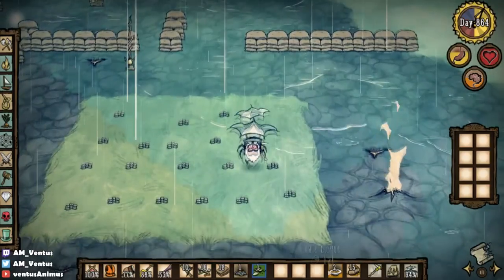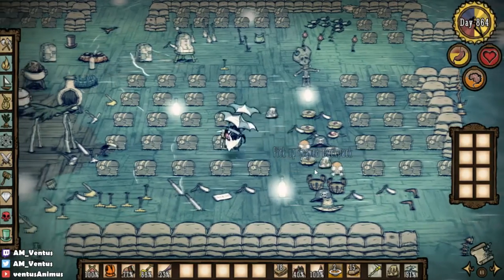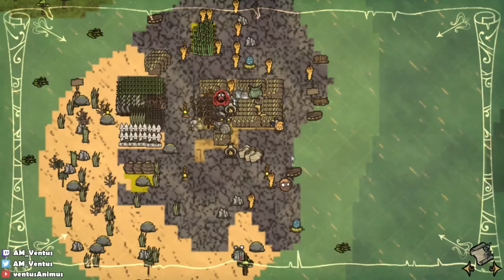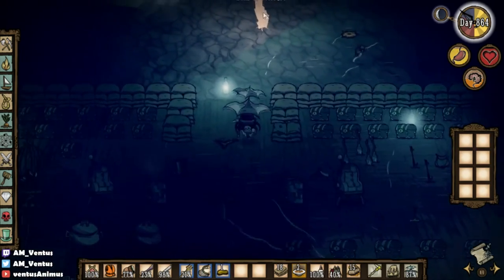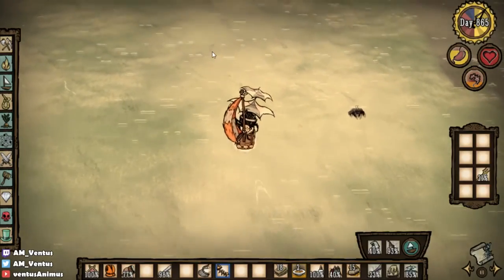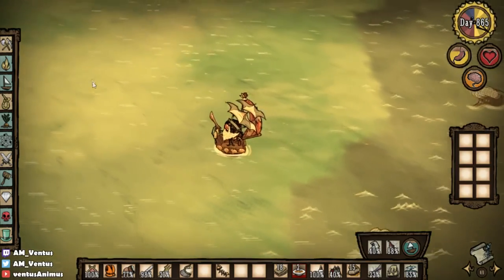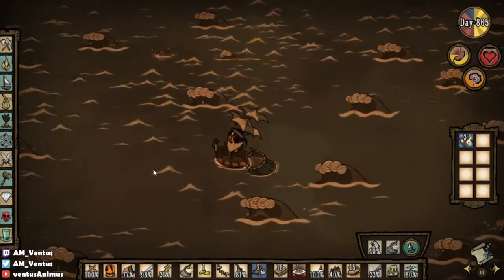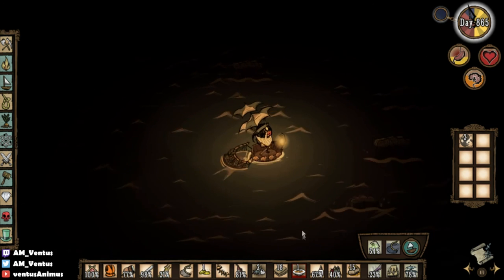[Don't Starve: Shipwrecked] Webber #146 - Bzzt Goes the Machines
Bzzzzt, malfunction.

❒ Early Access